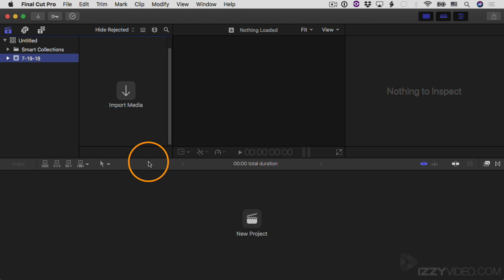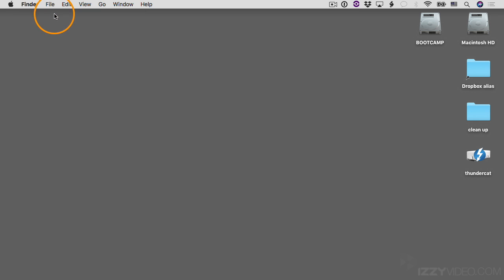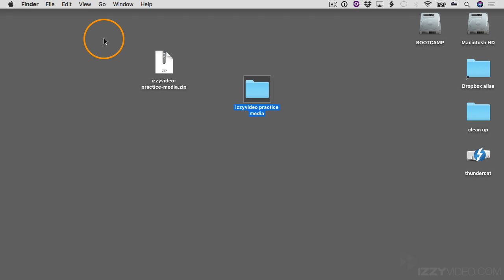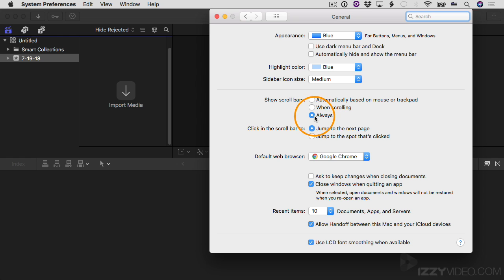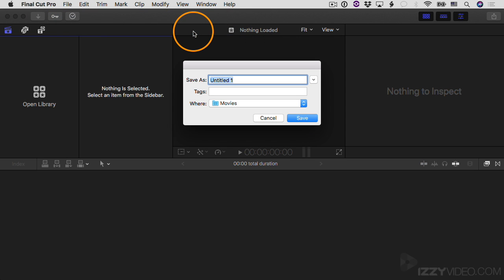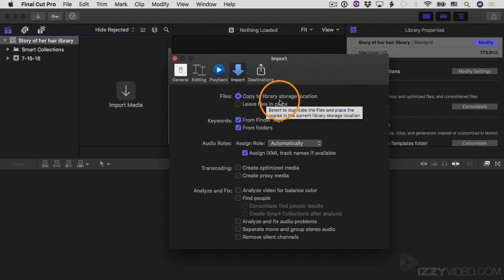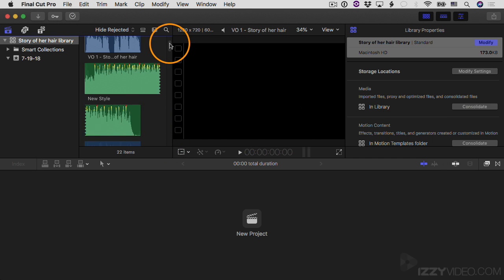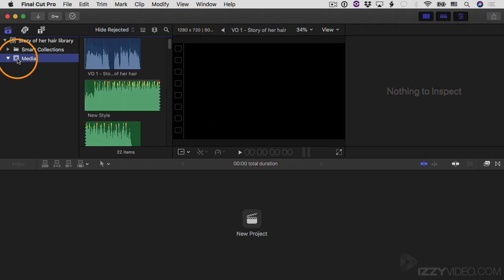Final Cut Pro X Tutorial - Part 1 - Welcome and Getting Started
This is the first video in my Final Cut Pro X tutorial (Part #1 of 21).